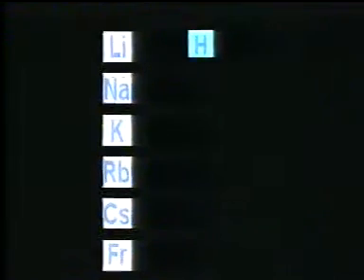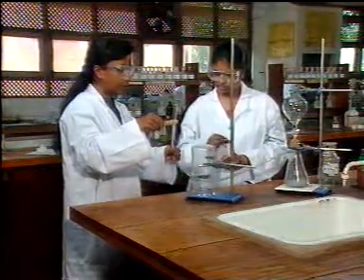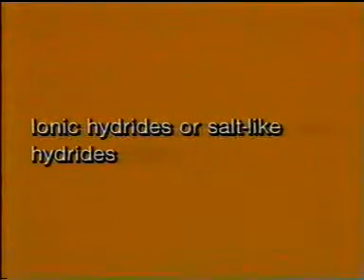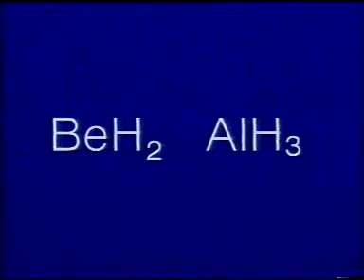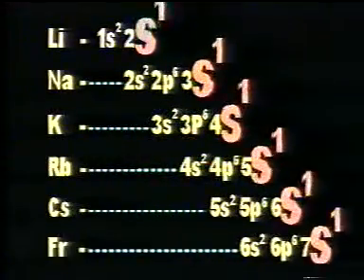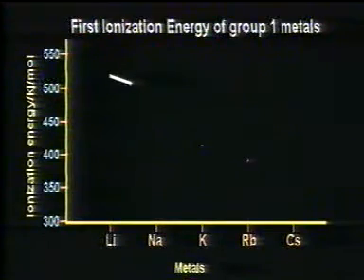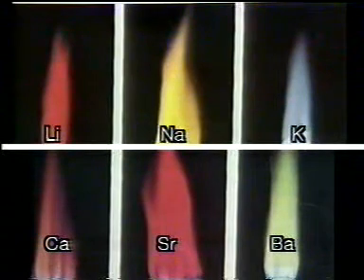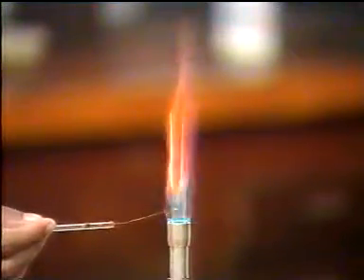Explaining Chemistry S-block Periodic Table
Explaining s-block elements, synthesis, reactions, structures and properties